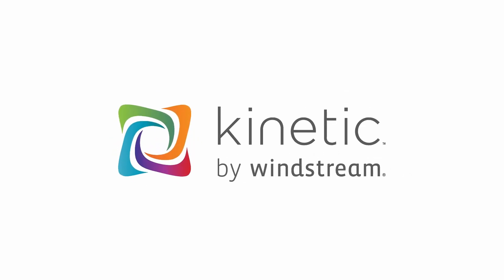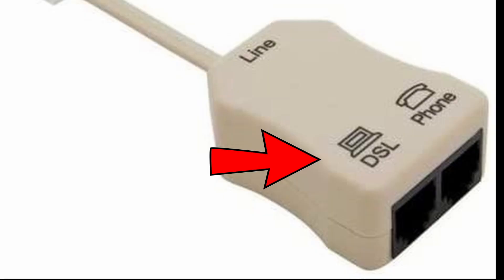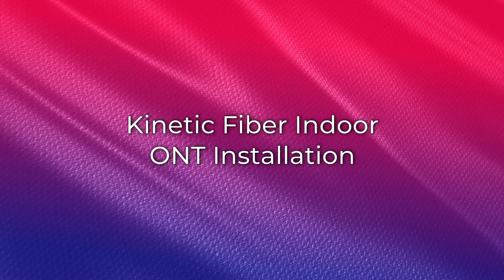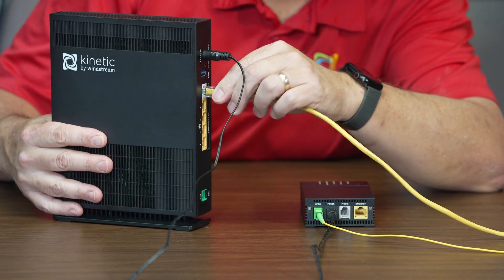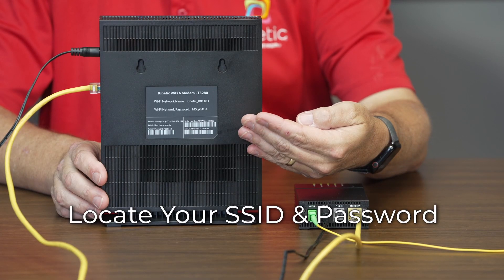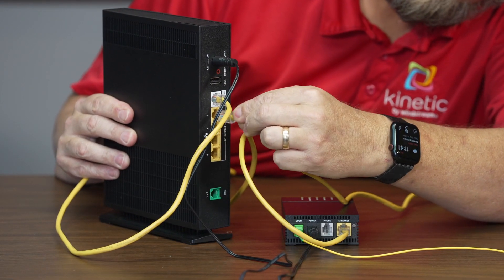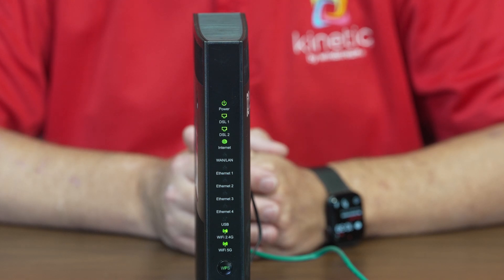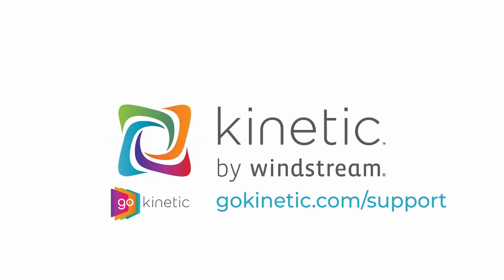How to Set Up Actiontec T3280 Gateway in Minutes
Welcome to @gokineticfiber. This guide will assist you with installing your brand-new Kinetic Actiontec T3280 Wi-Fi Gateway! You may know the gateway as a modem.

Once your Gateway is installed, you can access other FAQs, chat with us and manage your Wi-Fi connection all from the Go Kinetic app.